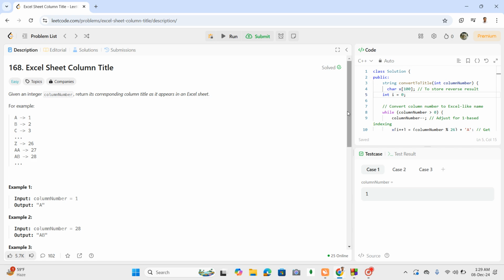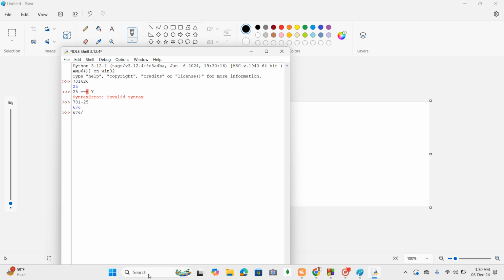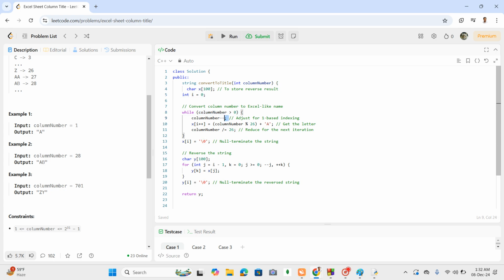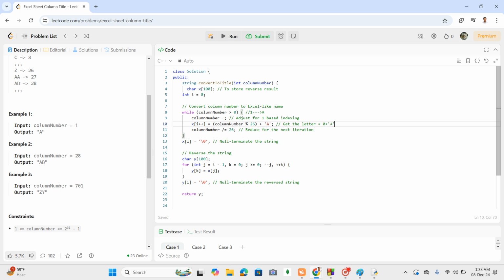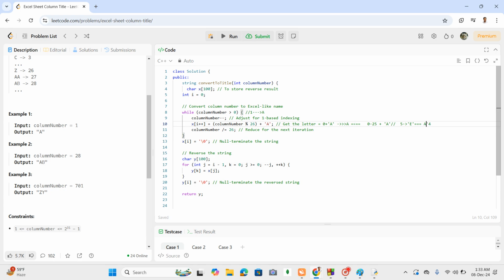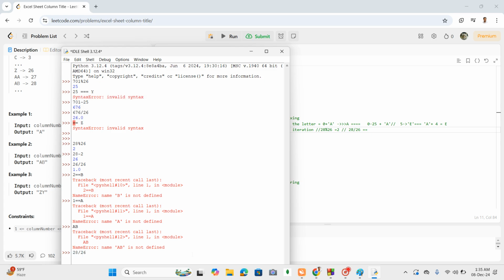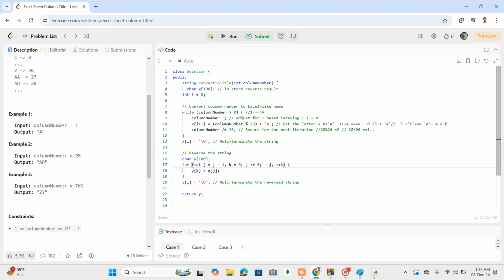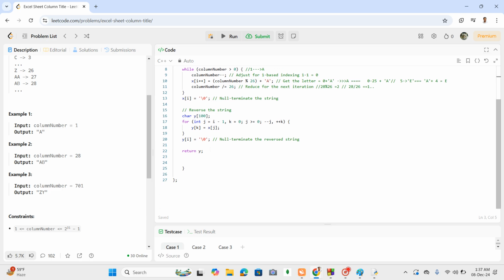Excel Sheet Column Title || LEET-CODE PROBLEM || EASY